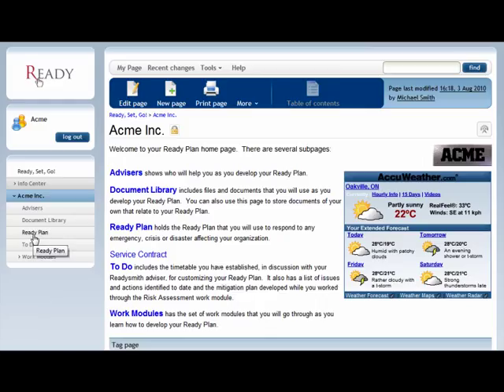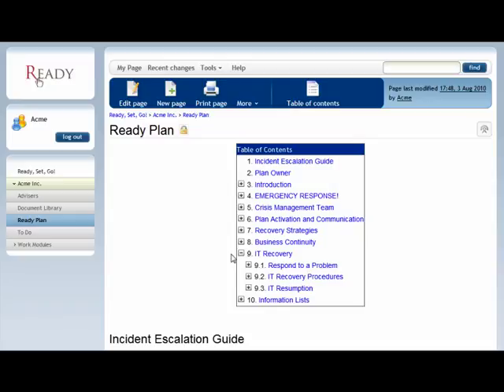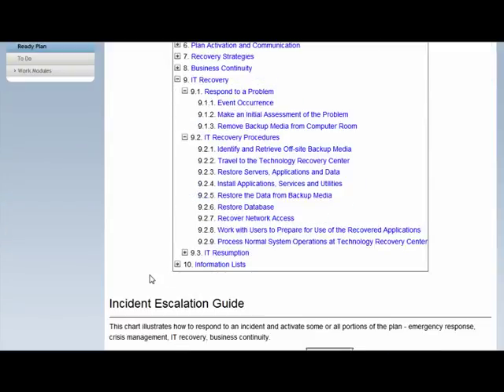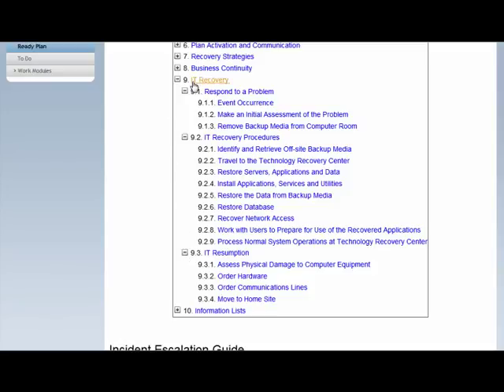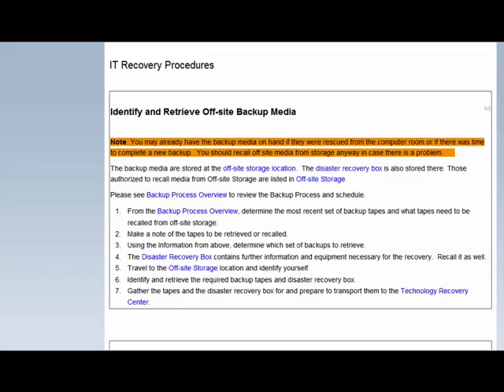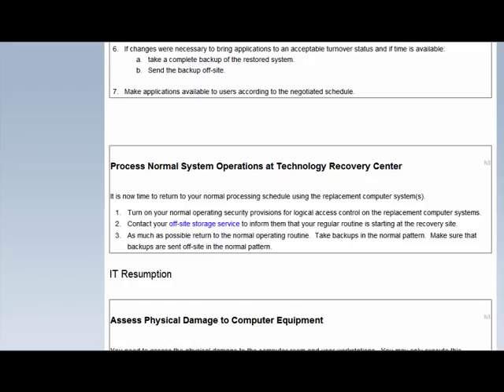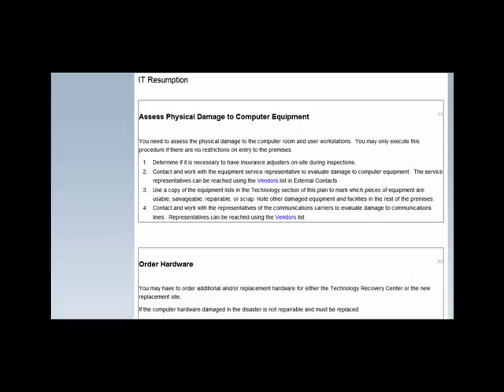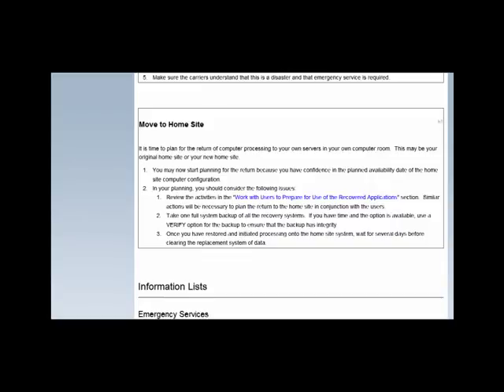IT Recovery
IT Recovery - accompanies the work module.